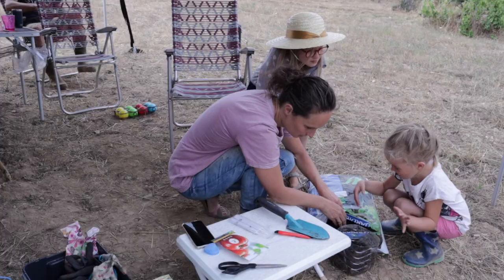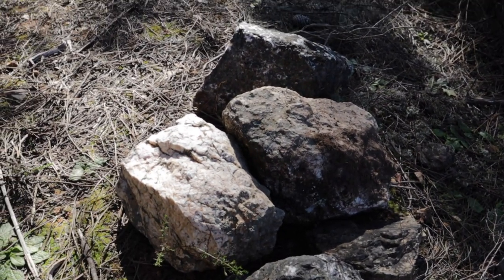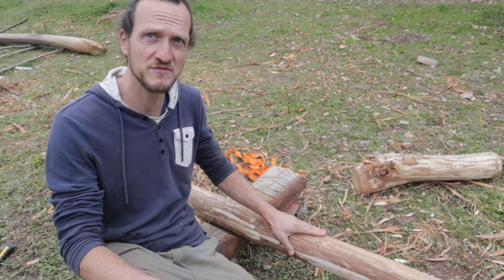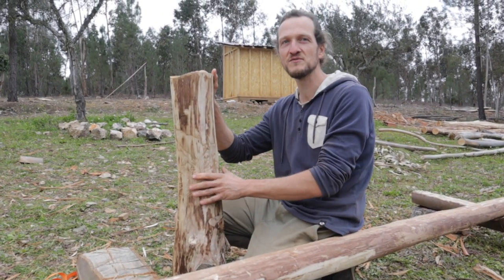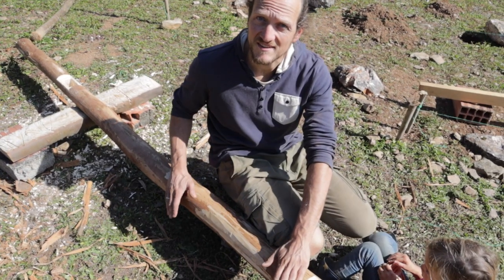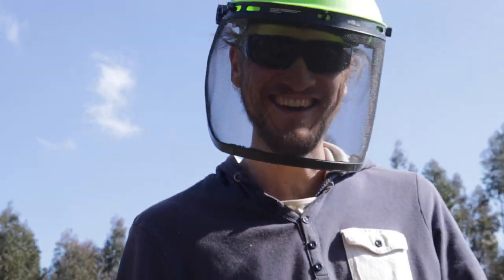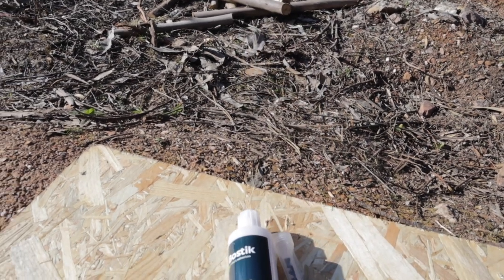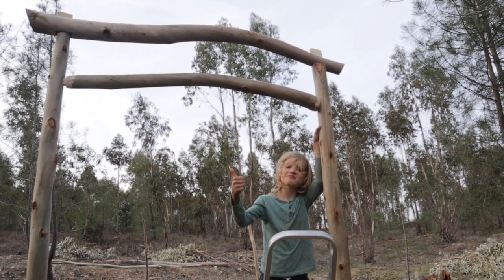HOW WE ARE BUILDING OUR DREAM LIFE! Working on our yurt platform we build from our own trees!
How exciting to start building on our yurt platform!

Arend and Yanick are collecting the last rocks for the foundation of the platform. Then it is time to place the first rocks! It is amazing to see how slowly things come together on our homestead. We absolutely love this beautiful valley and we are looking forward to wake up from our yurt looking out over the olive trees.

There is still a lot that needs to be done! It is not easy to work with the eucalyptus trees. Nothing is straight and the logs are very heavy. We have to keep measuring every step we make, even if we cut it all in one size. Because the logs bending we have no exact measurement until we placed one piece.

I love to see how Arend is getting more and more creative on solving an issue! We are learning so much on doing this. We love the way we are living now!

We are not building on our dream life, we are already living it ❤️

Thank you for supporting us by your encouragements and wonderful tips and advices 🥰

Blessings from,

Arend, Bionda, Yanick, Thekla & Neorah
🐾 Dutch, Coco & Chanel

Hi YOU! If you are new here….welcome !! We are currently settling in on our OFF GRID land in Portugal. We started our dream life building an OFF GRID homestead.

Bionda Eliza

About:
Bionda, Arend and children who left there normal day living to move into a motorhome traveling through Europe! We now bought  a property in Central Portugal to build our off grid homestead. Come and join our adventure!